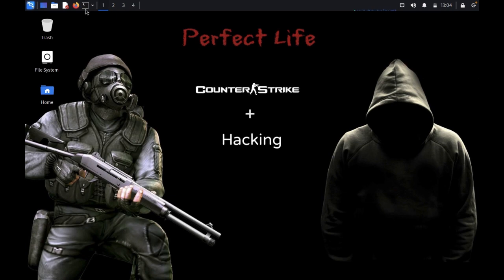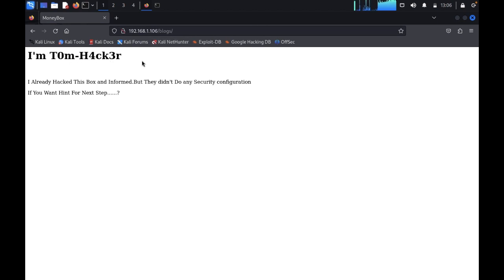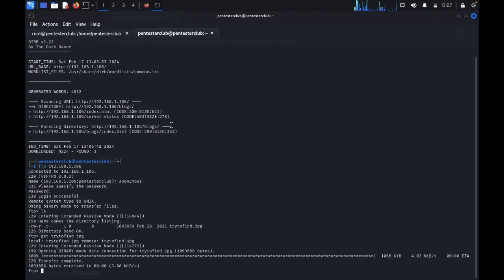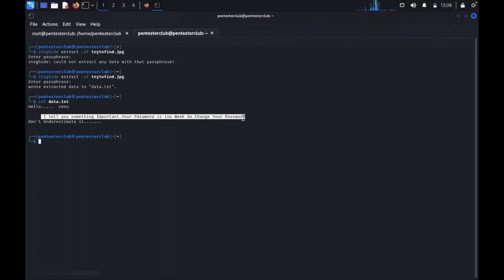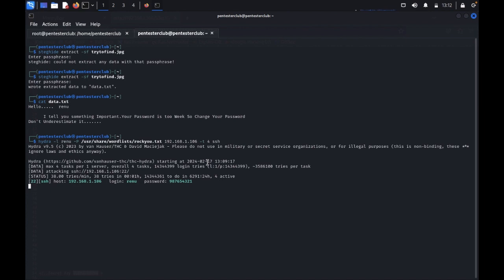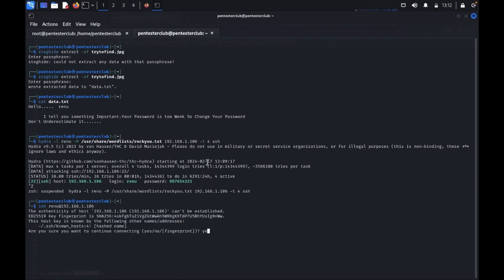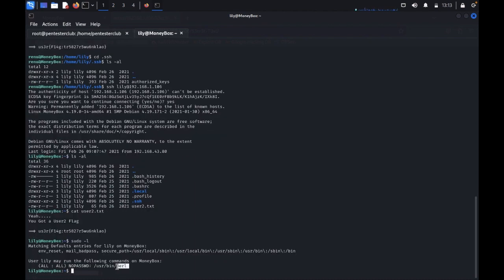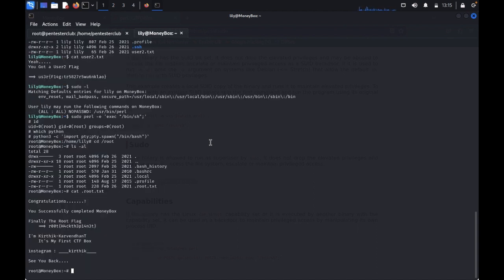MoneyBox CTF Penetration Testing: A Comprehensive Guide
In this tutorial, we will walk you through the steps to successfully complete the MoneyBox CTF Penetration Testing challenge. This comprehensive guide covers everything from understanding the rules of the CTF to identifying vulnerabilities, exploiting them, and ultimately gaining root access.

We will provide detailed explanations and demonstrations on tools and techniques commonly used in penetration testing such as enumeration, exploitation, privilege escalation, and post-exploitation. By following along with this guide, you will gain valuable hands-on experience in real-world scenarios and improve your skills as a penetration tester.

Whether you are a beginner looking to learn more about penetration testing or an experienced professional wanting to sharpen your skills, this guide is for you. Get ready to put your cybersecurity knowledge to the test and enhance your CTF competition skills with MoneyBox CTF Penetration Testing.